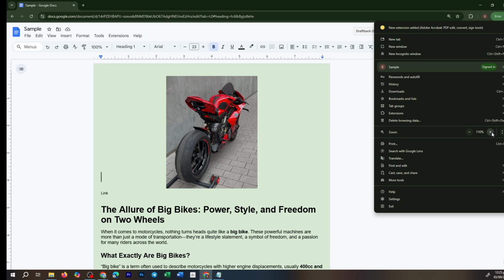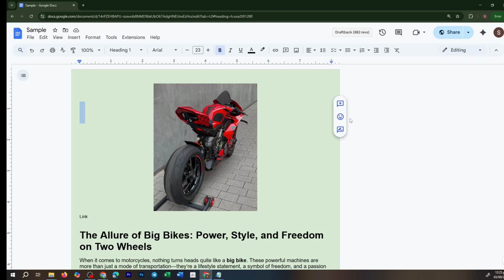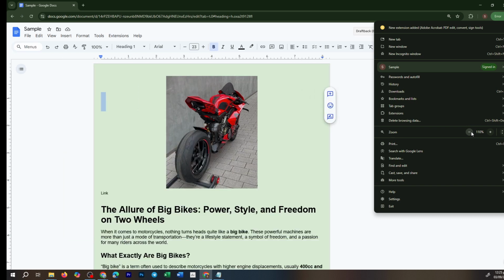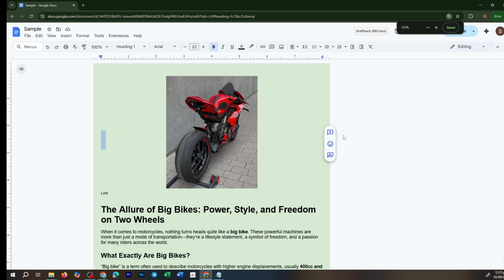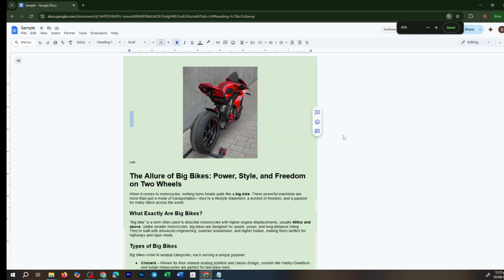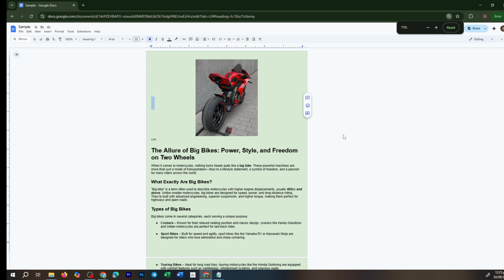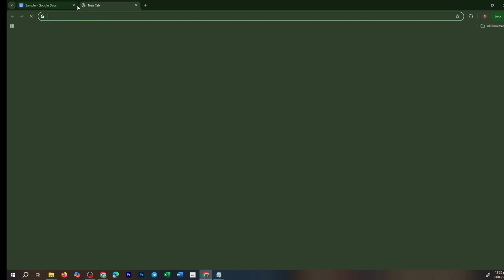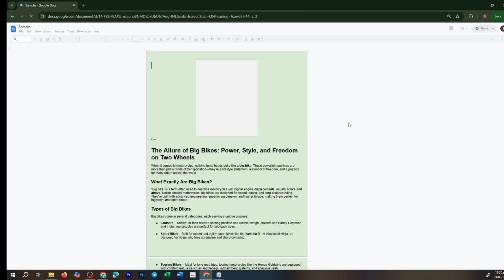How To Set The Default Zoom Level In Google Docs [Guide] [2026 Guide]